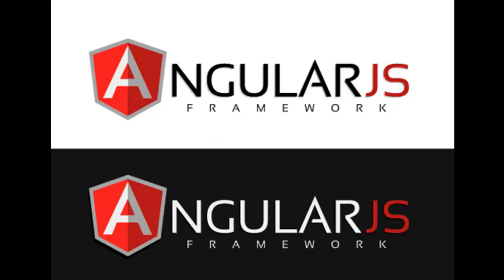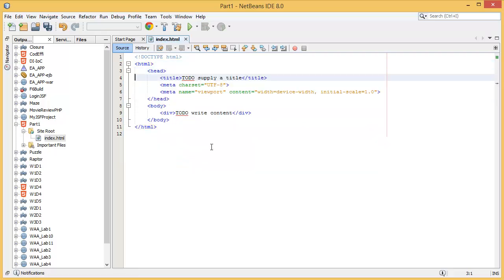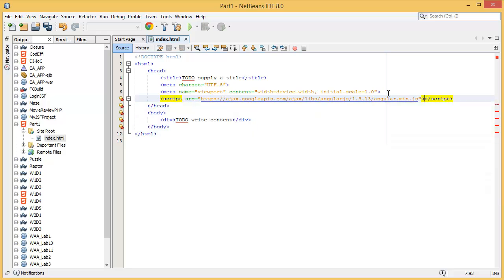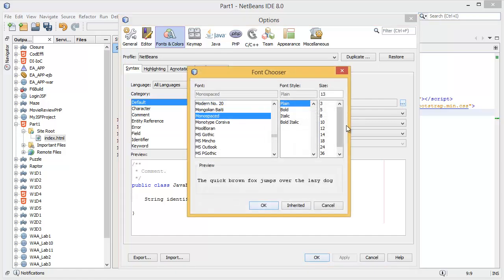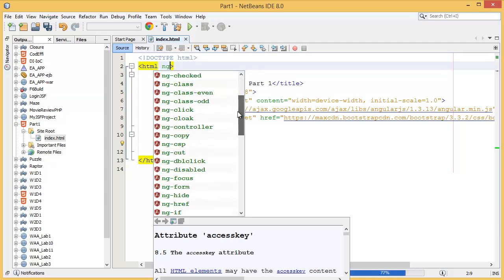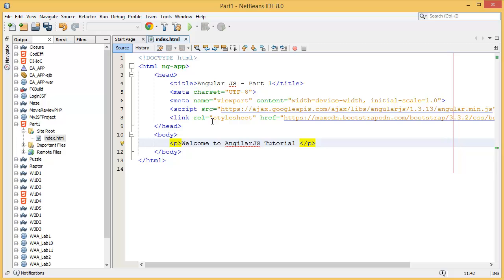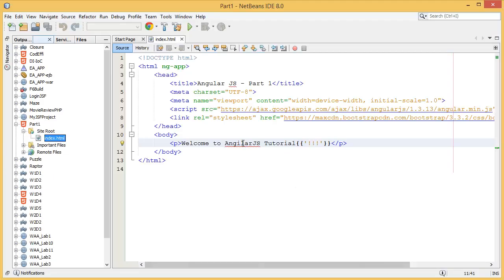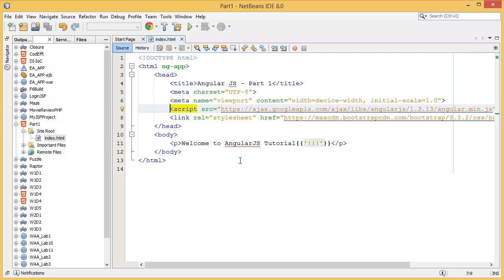Angular JS Tutorial Part 1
Angular JS Step by Step